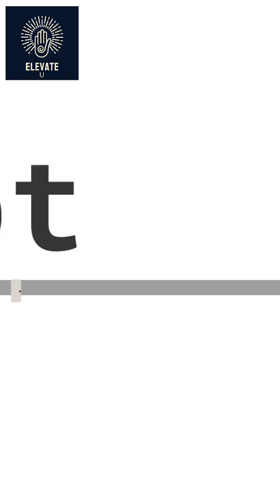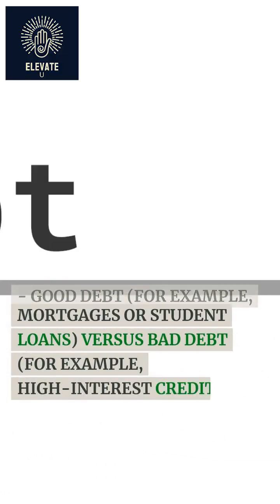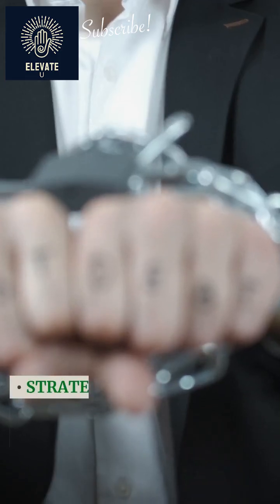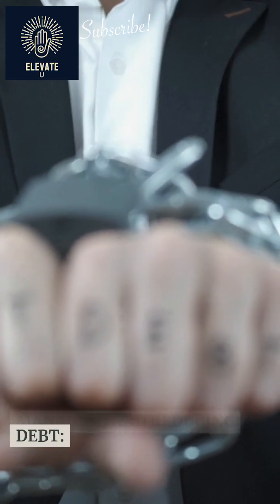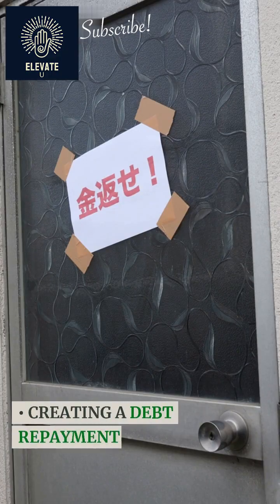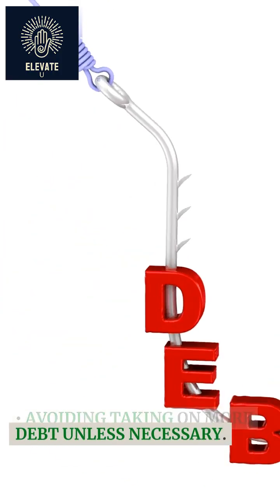Mastering Your Finances | A Guide to Financial Education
Welcome to our guide on financial education, "Mastering Your Finances." In this informative video, we delve into the essential principles and strategies that will help you take control of your money, plan for your future, and achieve financial success and security.

Remember, financial education is a lifelong pursuit, and every step you take today brings you closer to your financial goals. Let's embark on this journey to financial success together!